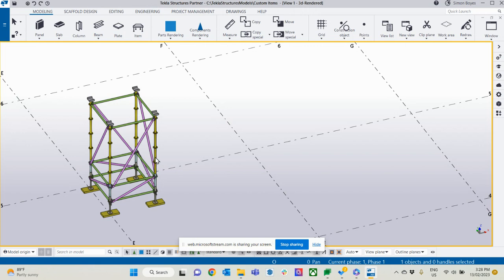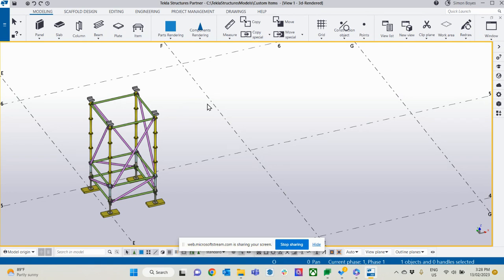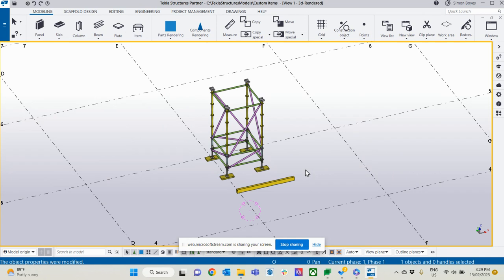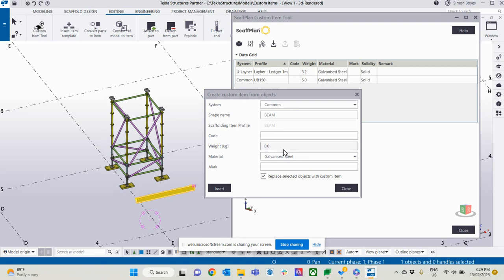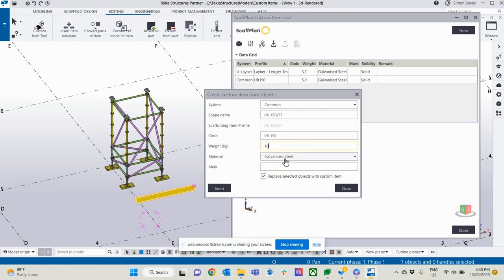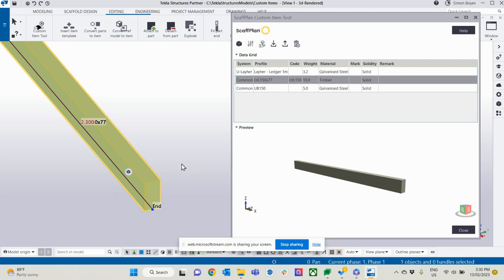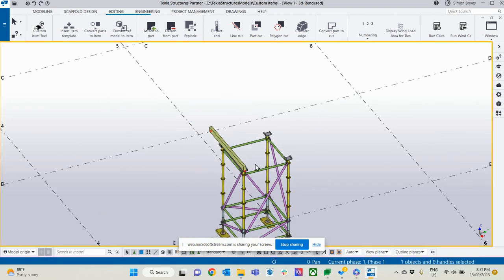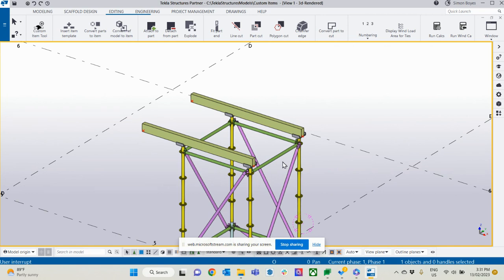Create & Add Any Custom Component To Scaffold Designs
Simon Boyes shows incredible new custom component abilities available in ScaffPlan's latest scaffold software update.

This demonstration is shown on a shoring tower and walks through how to add a custom LVL beam to your scaffold modelling items in ScaffPlan.